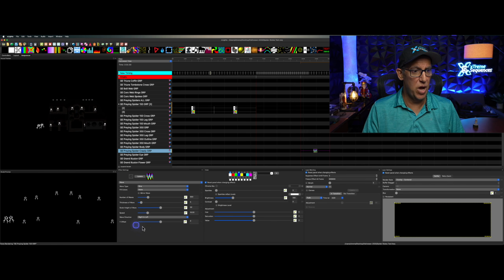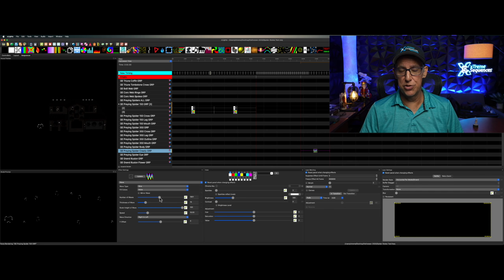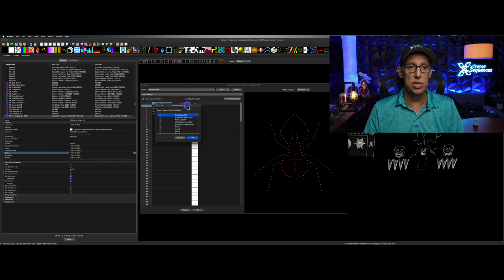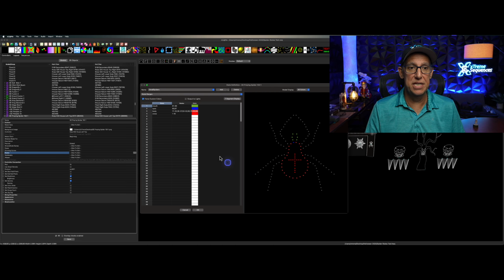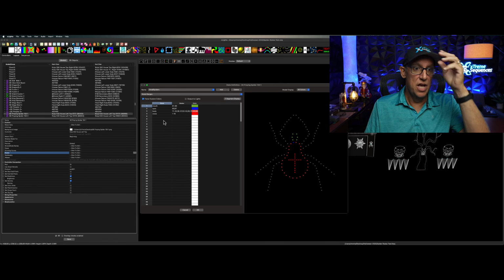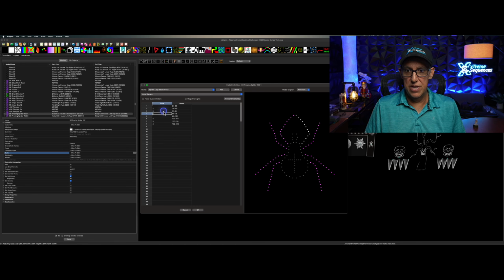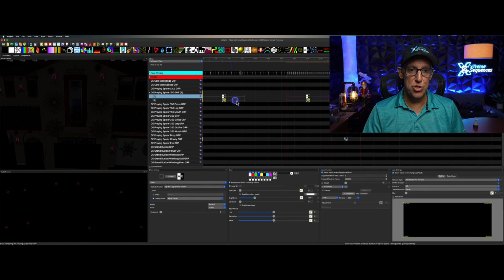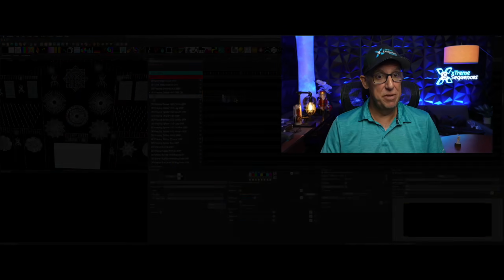A Long Awaited xLighs Fix and Stately Spiders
A Long-Awaited xLights Fix and Stately Spiders
New xLights Insights Tutorial by xTreme Sequences
It’s finally here… a fix for one of the most frustrating issues in xLights: Auto Save. If you've ever lost work because xLights didn’t save your sequence like you expected, this tutorial is your redemption arc.
In this two-part video, I tackle:The long-standing Auto Save mystery (especially for Mac users!)Stately Spiders!
I demonstrate how to animate spider legs using State effects — no traditional movement effects required. Just timings, precision layering, and a bit of creative wizardry to bring your creepy crawlers to life.
Whether you're a seasoned sequencer or just diving into the tangled web of xLights, this video has something to untangle for everyone.